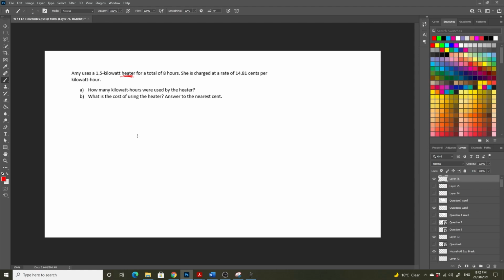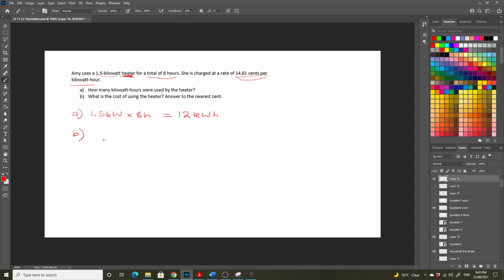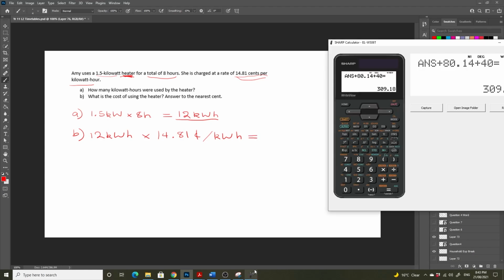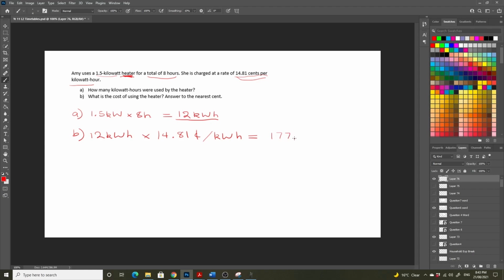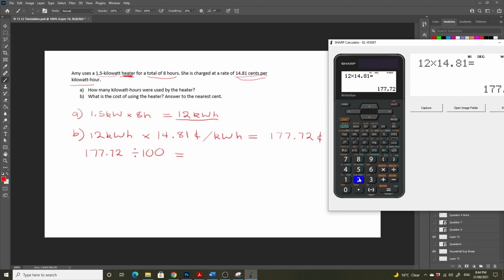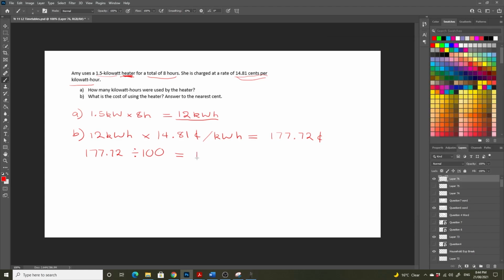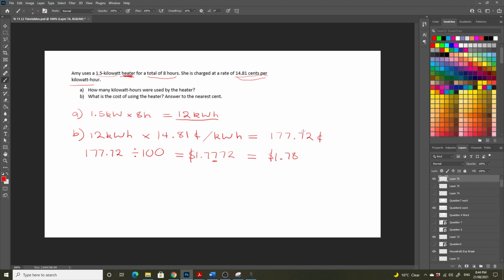Household costs math problems - 2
Learn how to solve math problems about household costs and council rates.